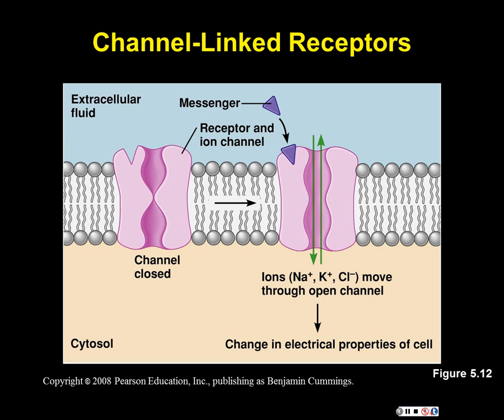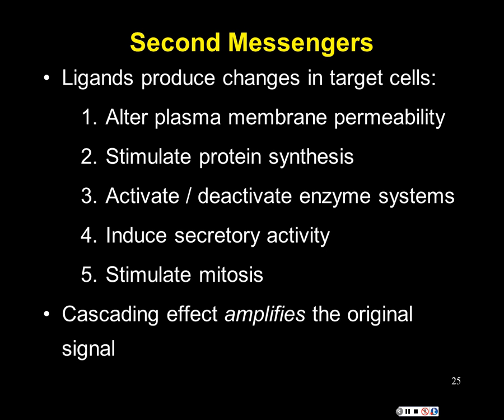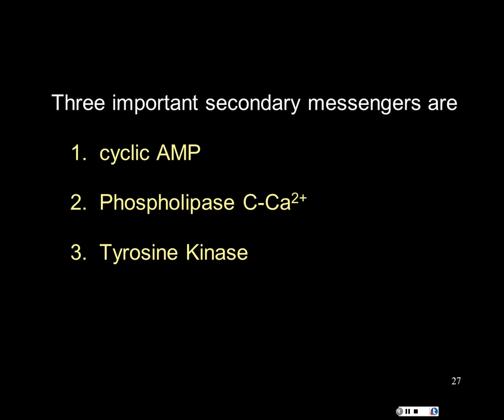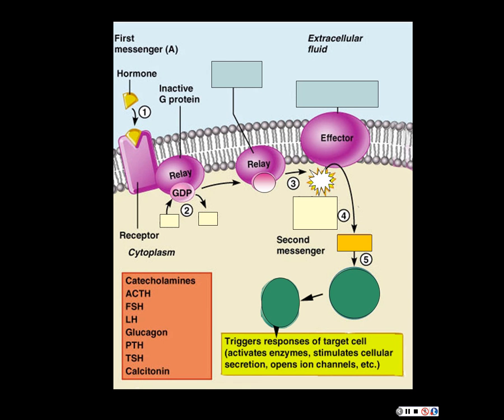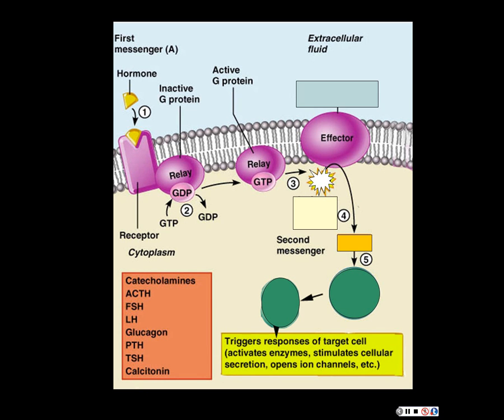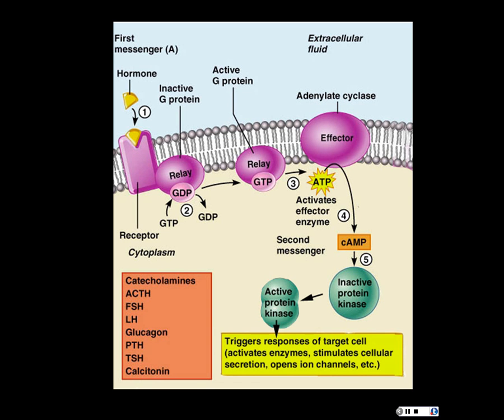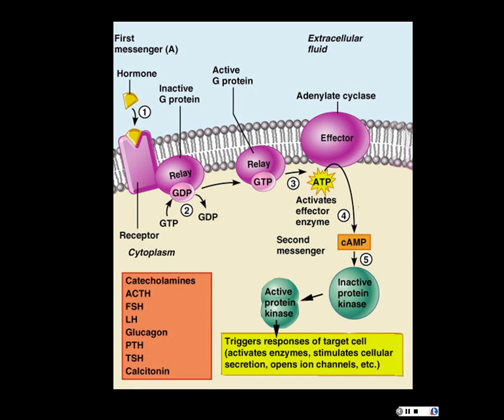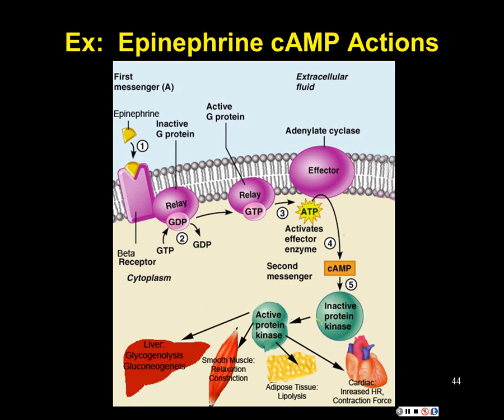CH 05a SecondMessengers